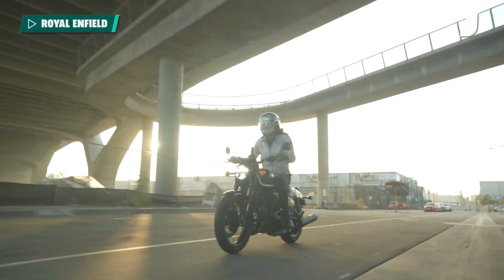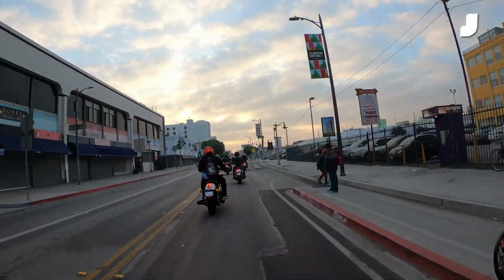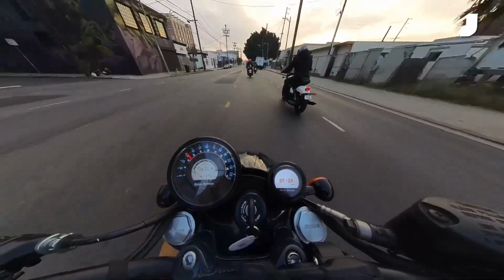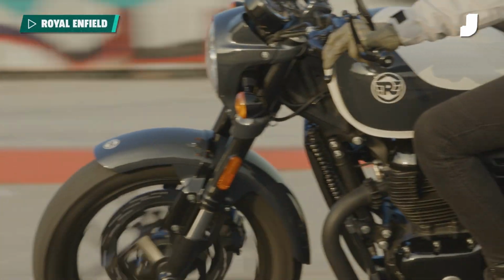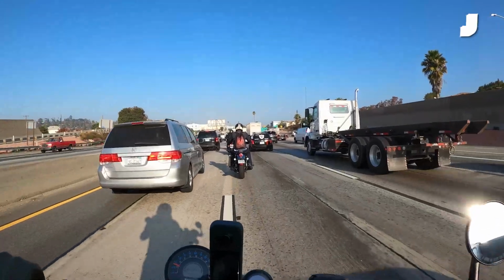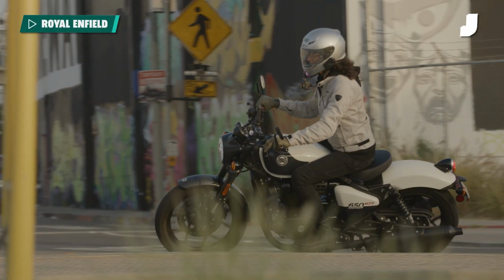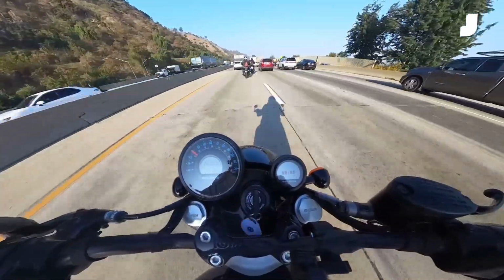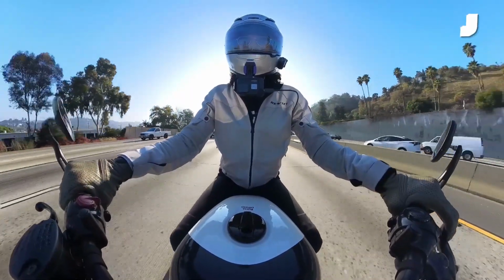2024 Royal Enfield Shotgun 650 | First Ride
On this edition of Jalopnik First Ride, the 2024 Royal Enfield Shotgun 650 motorcycle. Enfield's Super Meteor 650 gets an aggressive city makeover.

From Jalopnik writer Steve DaSilva:
The Royal Enfield Shotgun 650 is the third bike I’ve ridden with Enfield’s 650cc twin engine, and its 46 horsepower are as dreamy here as they were in the INT650 and the Super Meteor. The 31 lb-ft of low-end torque are great, and the gearbox neatly clicks into each gear with confidence and ease — the clutch, too, makes stop-and-go riding a breeze.

The riding position on the Shotgun sits directly between those two bikes, neither as pitched-forward as the INT nor as laid back as the Super Meteor. It strains neither your wrists nor your back, even after a full day in the saddle — a claim neither of its siblings in the lineup can match.